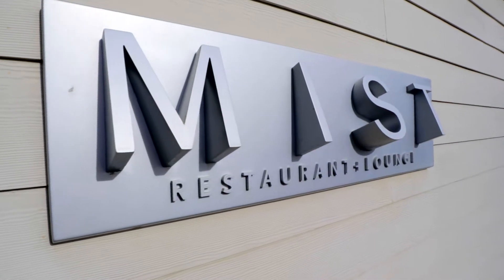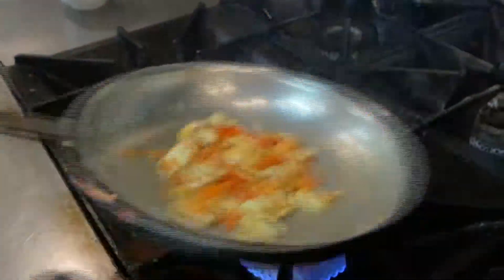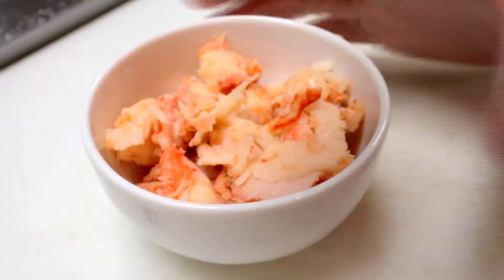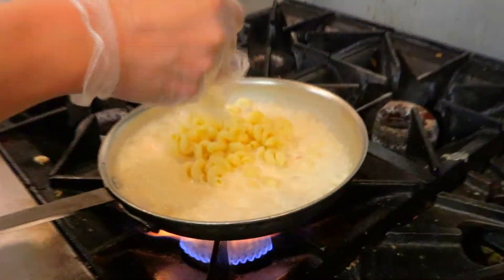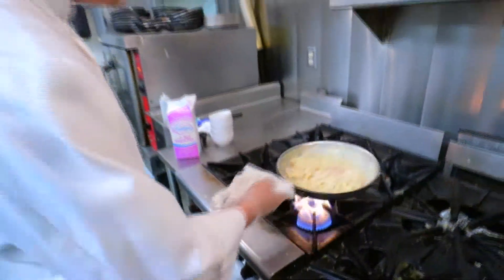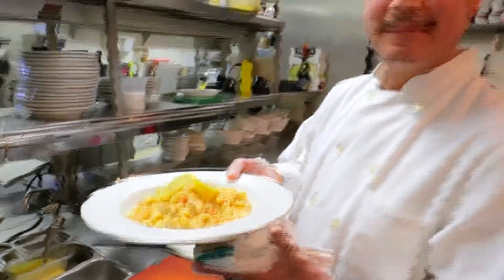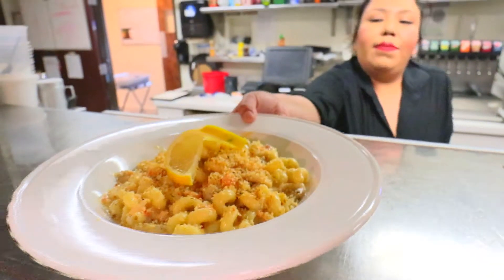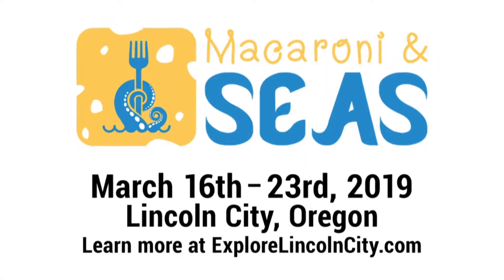Mac & Seas Week 2019 | MIST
Lobster Mac & Cheese from Mist.